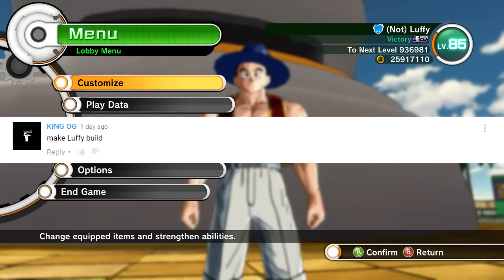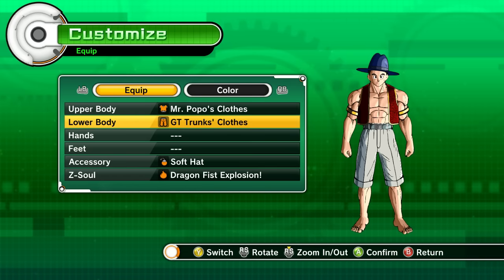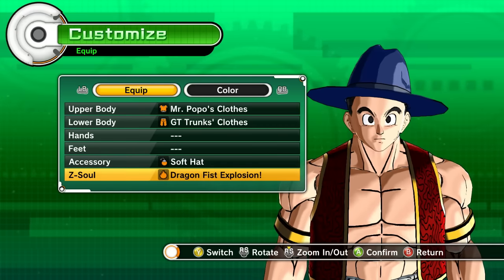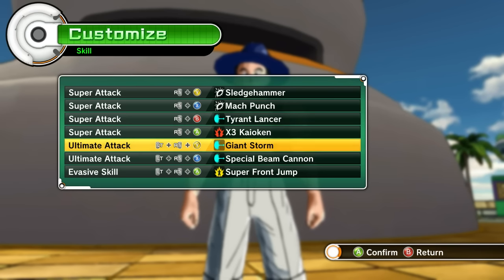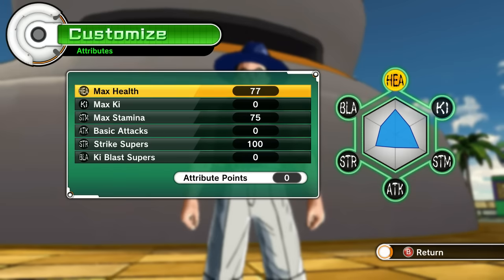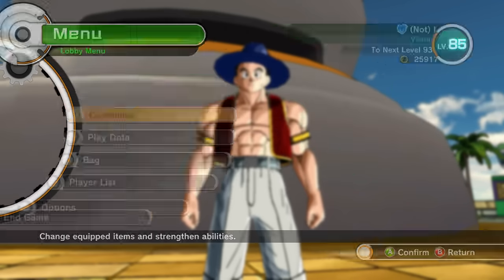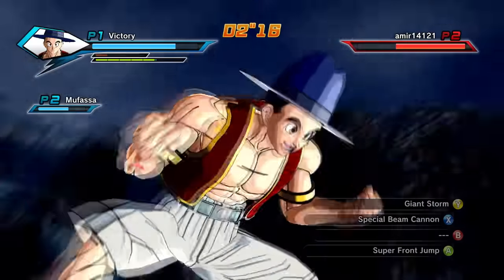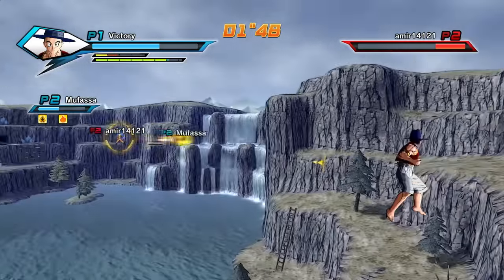Dragonball Xenoverse Derp Builds (Not) Luffy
We're back with another Derp build and this time we have Luffy from One Piece!

Remember if you want your derp build on the next video comment the race, clothes, and skills of the character you want, popular vote wins.

Also don't forget to check out some of our earlier videos for more awkward fun!

Don't forget to check us out on Twitter!